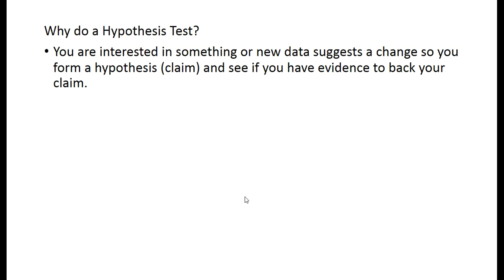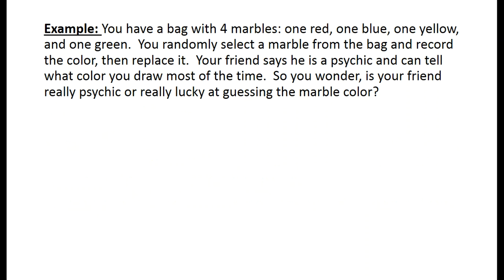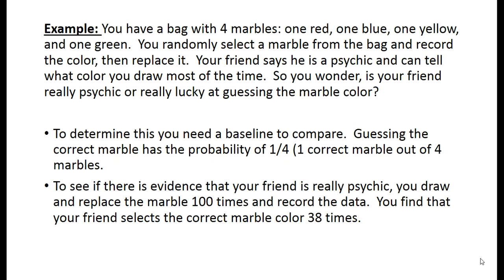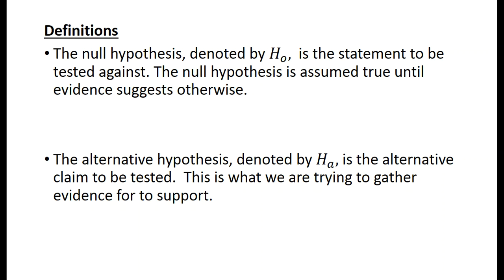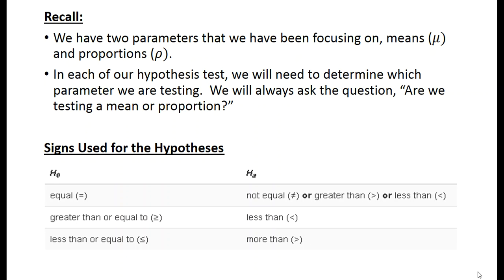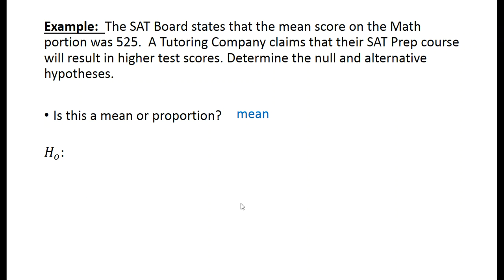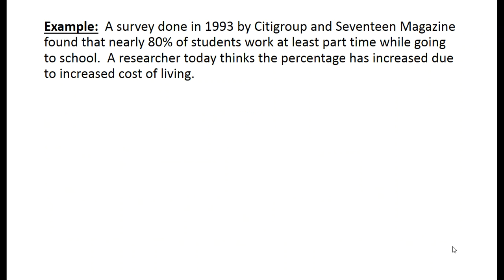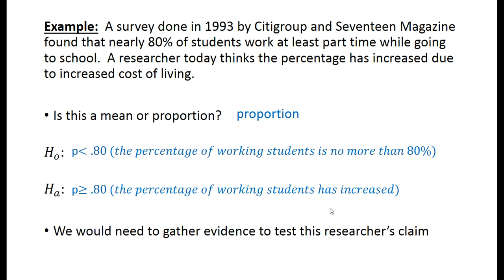Language of Hypothesis Testing